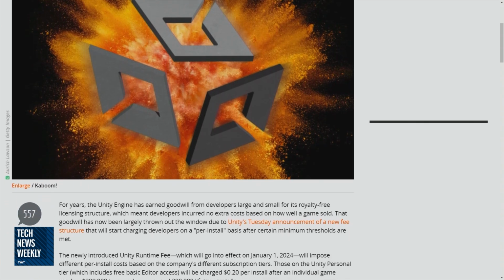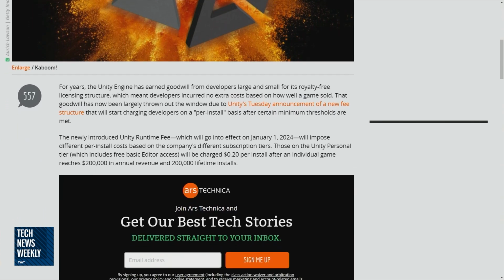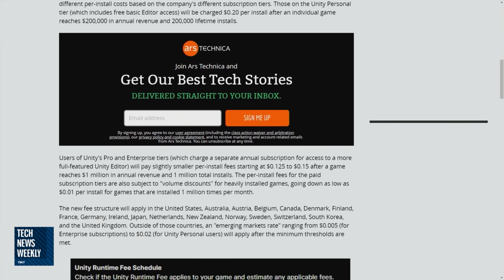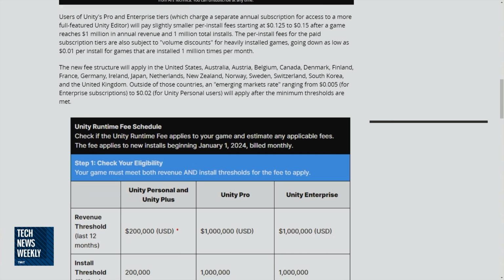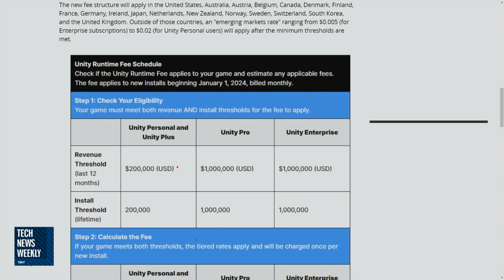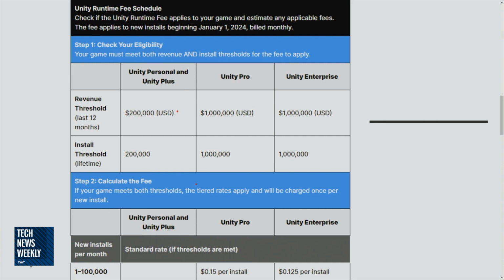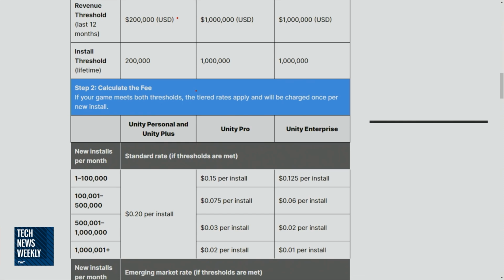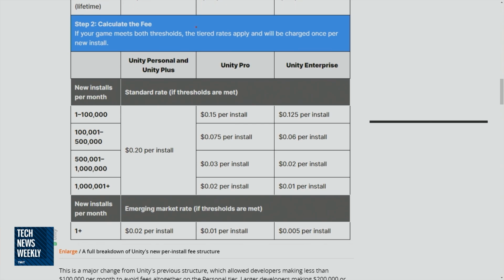Unity's Pricing Changes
On Tech News Weekly, Jason Howell speaks with Kyle Orland of Ars Technica about the changes Unity is placing forward to its pricing structure when game developers use its system set to go into effect at the beginning of 2024.

Hosts: Jason Howell and Mikah Sargent
Guest: Kyle Orland